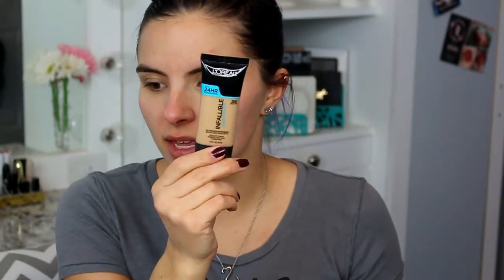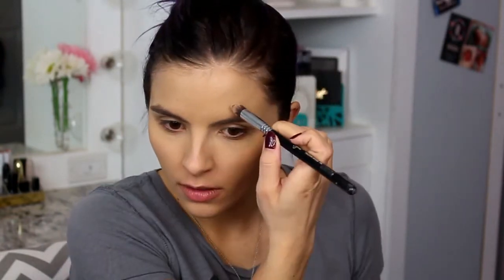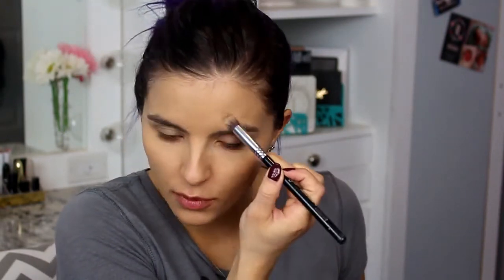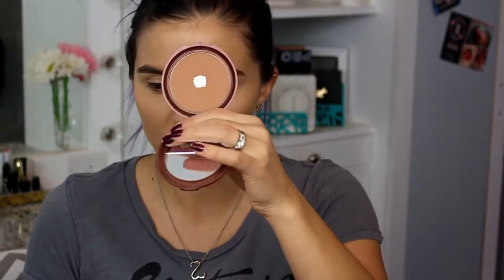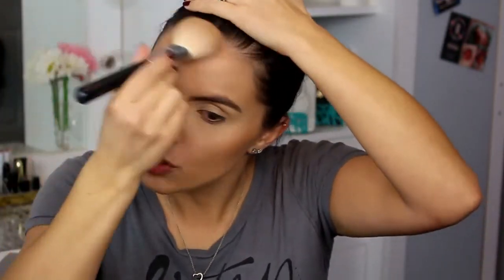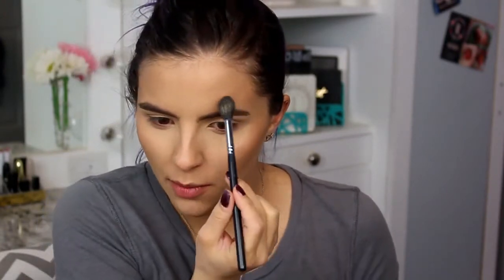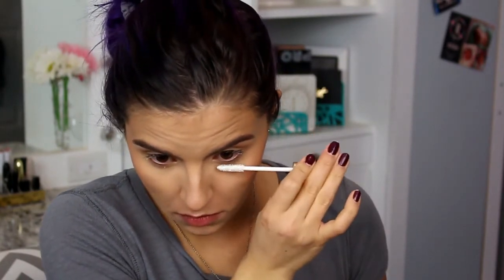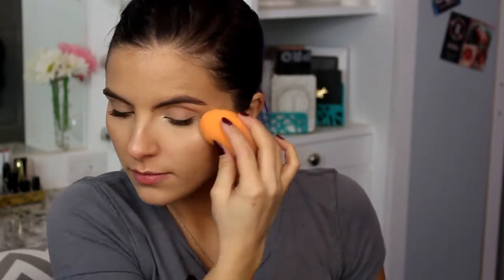Quick and Easy Everyday Makeup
This video was a request! I hope you enjoy! :)

Previous Videos